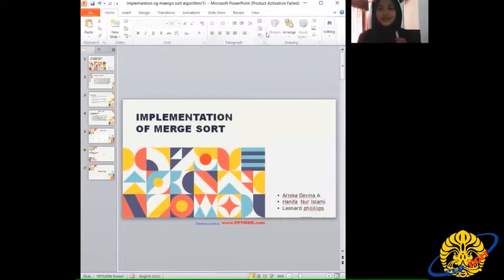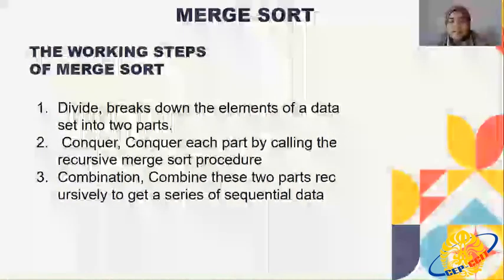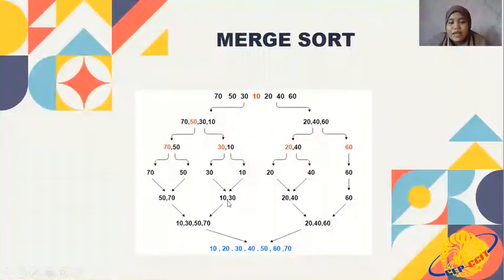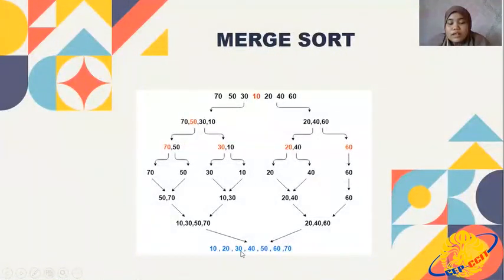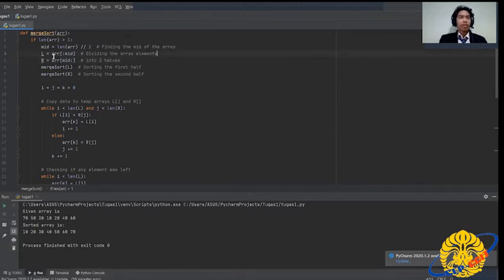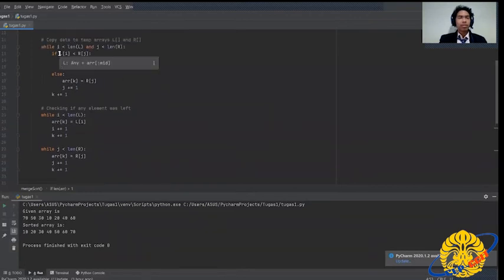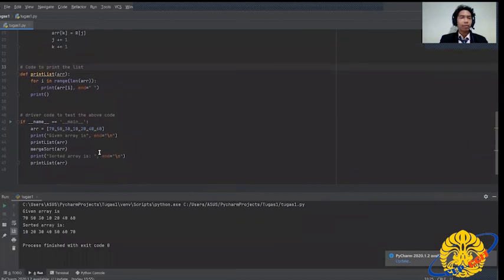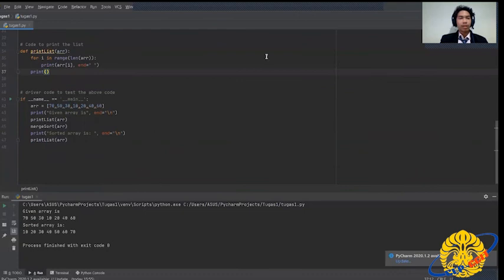2CC9_ISA_ALGORITHM_GROUP_8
Implementation of Merge Sort
Faculty: Mhd Idham Khalif
Group members:
- Ariska Devina Azharyani
- Hanifa Nur Islami
- Leonard Philips Sabbathani P.